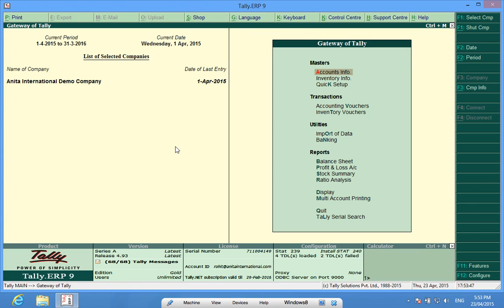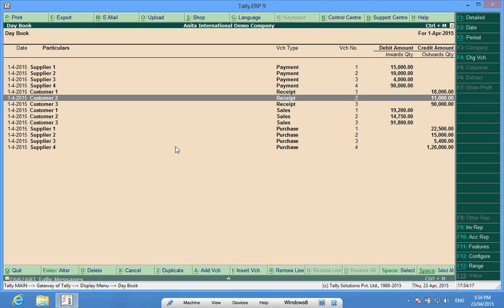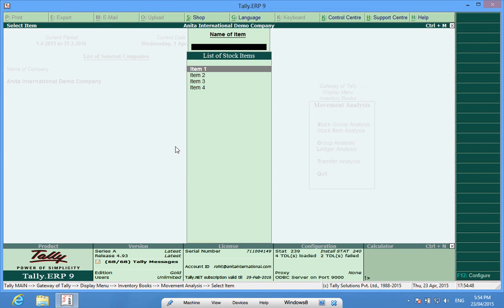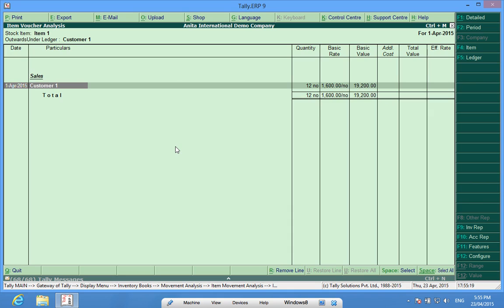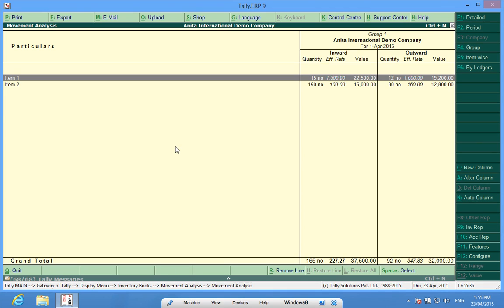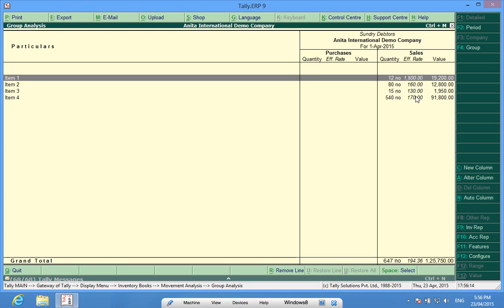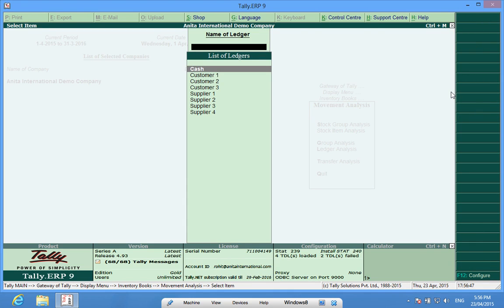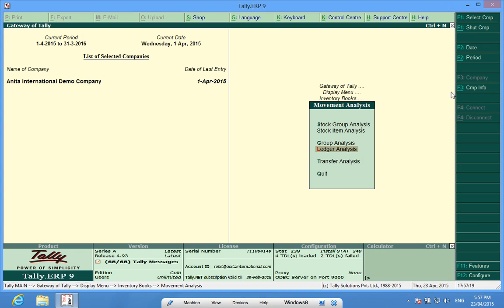Tally.ERP9 : Sales and Purchase Analysis Item-Wise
Tutorial : Sales and Purchase Analysis Item-Wise